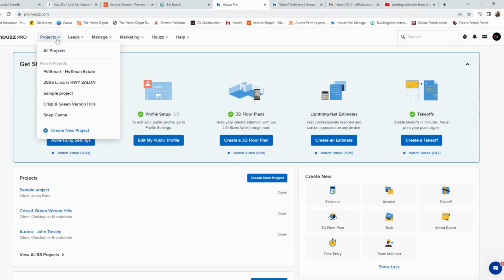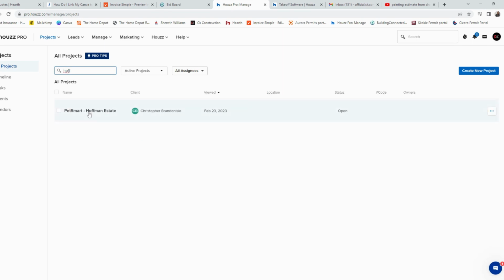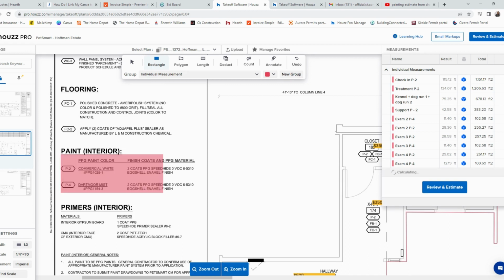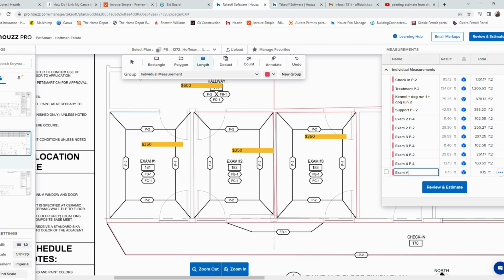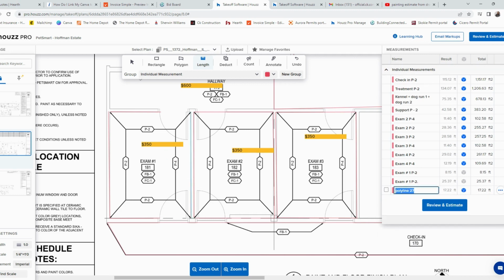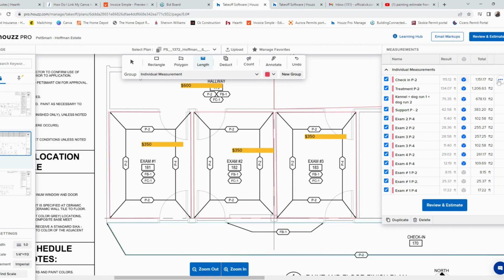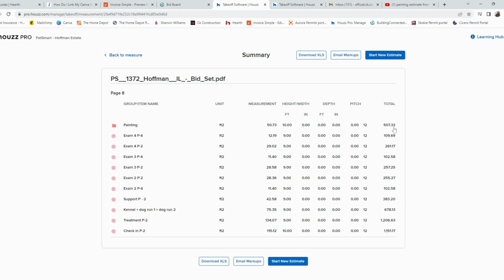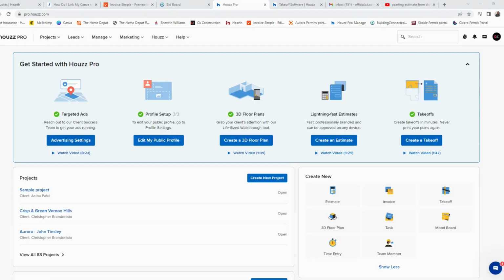How to bid Painting for Commercial Projects - CK Construction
estimate Dreamhome homedecor CKConstruction architect remodeling realestate interiordesign Chicago constructionvlog handyman Dreamhome schaumburg freeestimate painting painting estimate Construction is a small growing high-end remodeling firm located in Schaumburg, IL. We worked with many homeowners in the Chicagoland area.